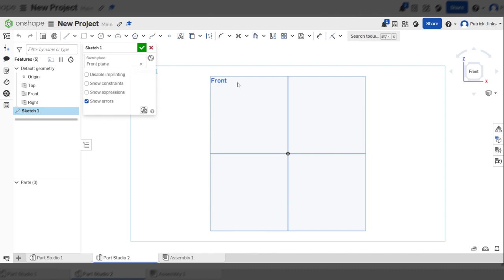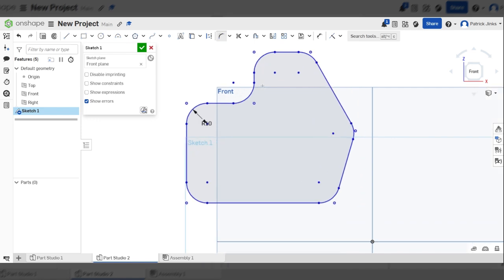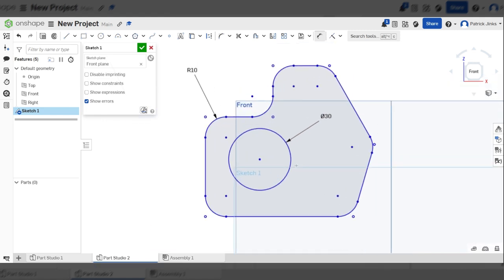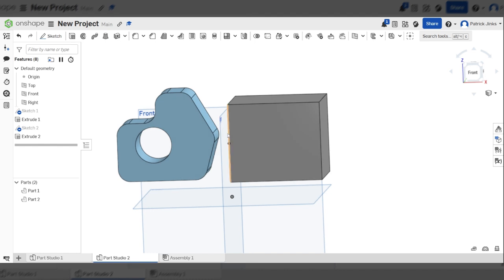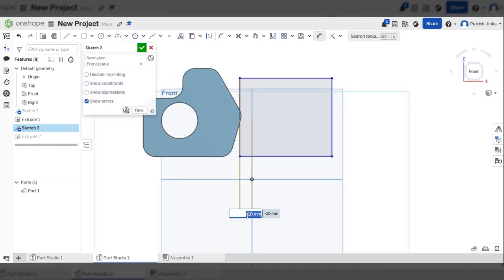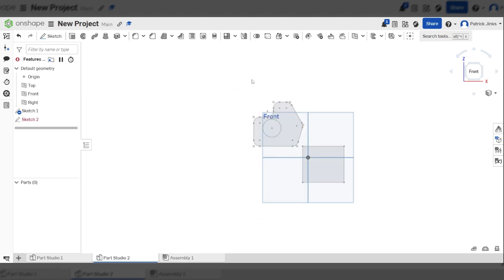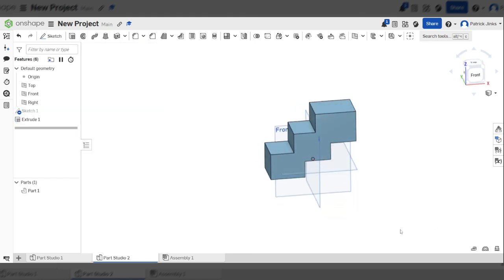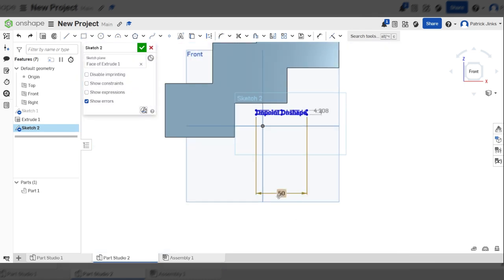Onshape Tutorial 10 Advanced Sketches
We're looking at some of the more advanced things we can do with sketches. This includes the setting the dimensions of circles, and constraining sketches to enable us to move and reposition them. We also look at the Trim tool, and the Offset tool.

Pause or rewind the video if you've missed a step. Drop a comment if you have any questions - sometimes I get too wrapped up in making to explain properly!